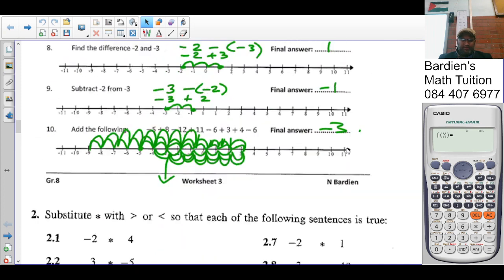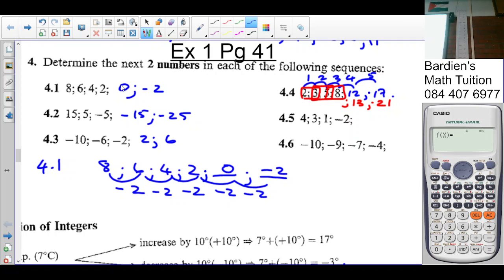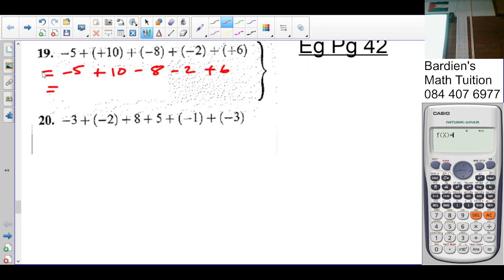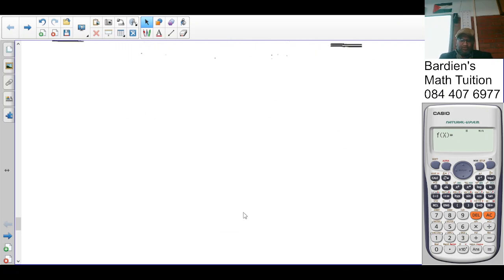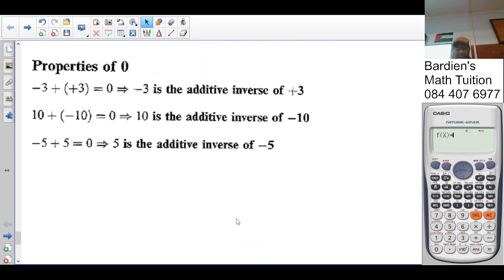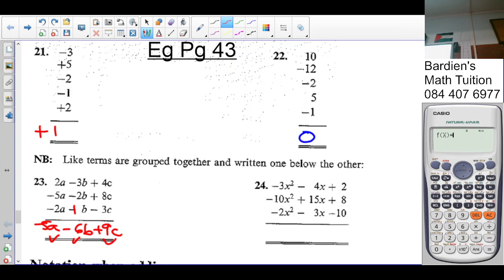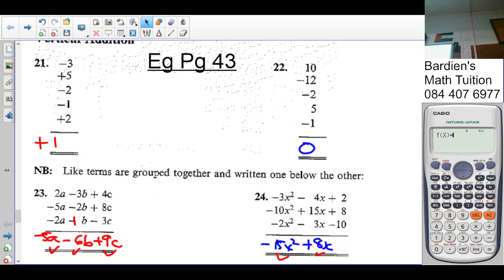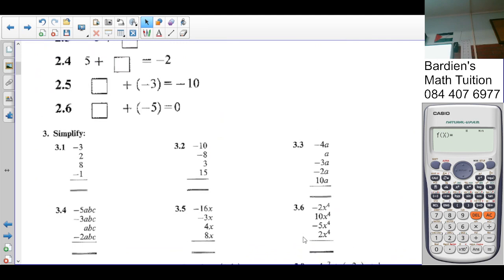Gr 8 Integers L3 Ex 2 P2 (Addition of Integers)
Grade 8 Integers Lesson 3
Ex 2 Part 2 Addition of Integers